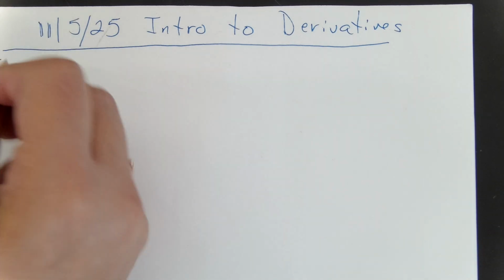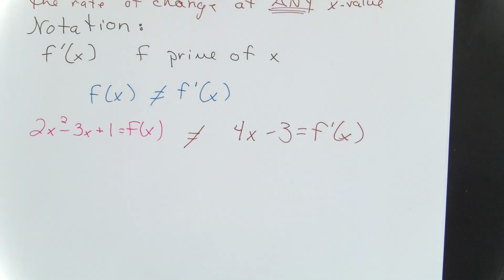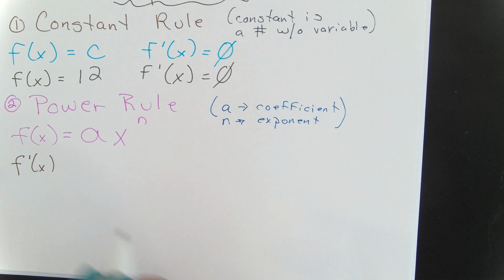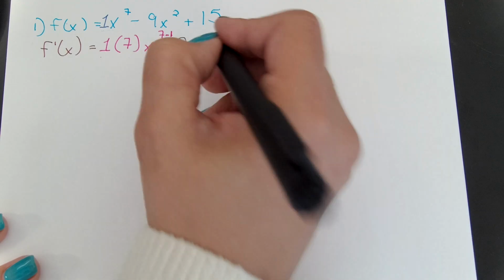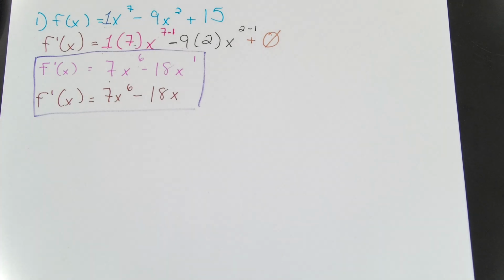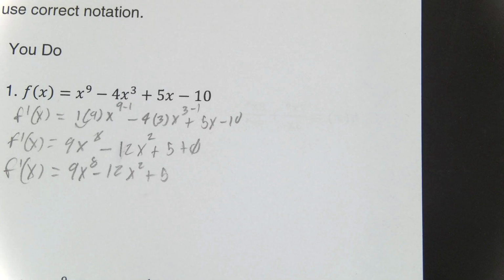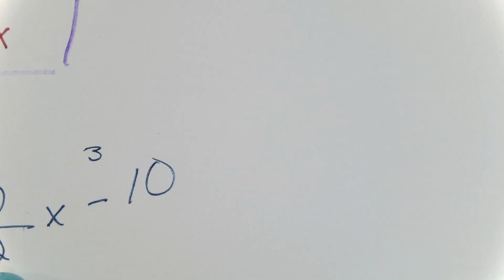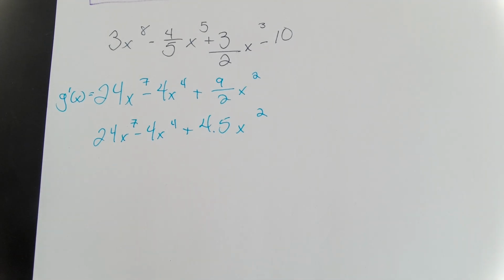6th Power Rule